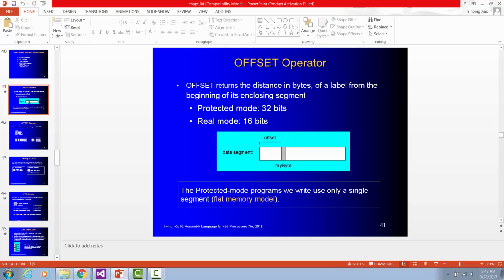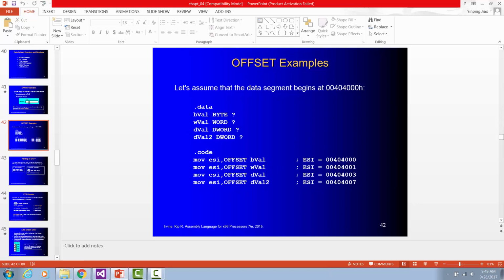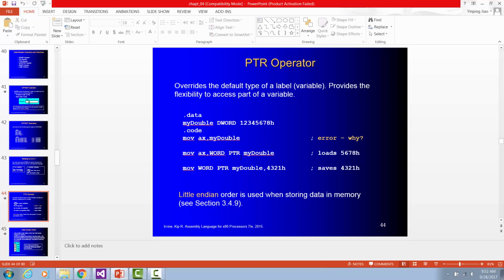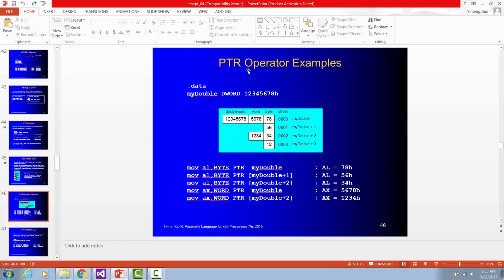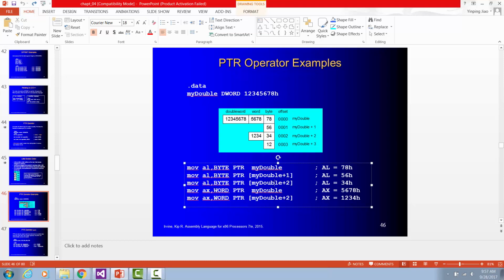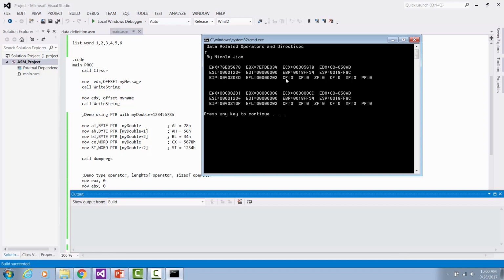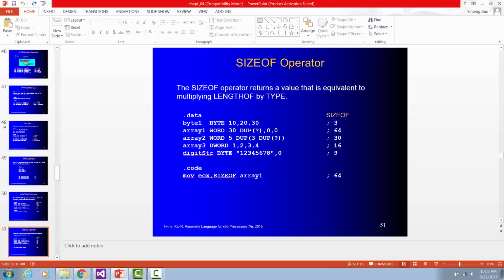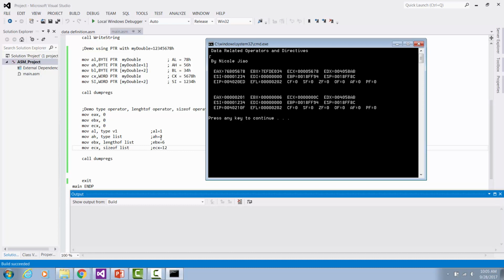Data Related Operators